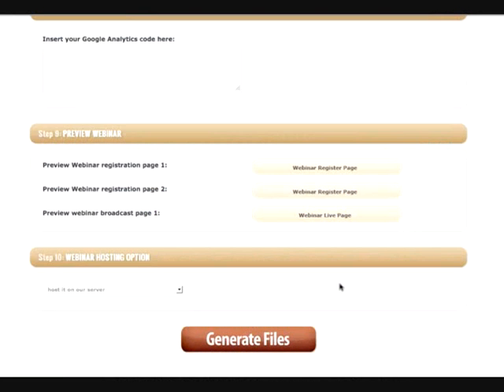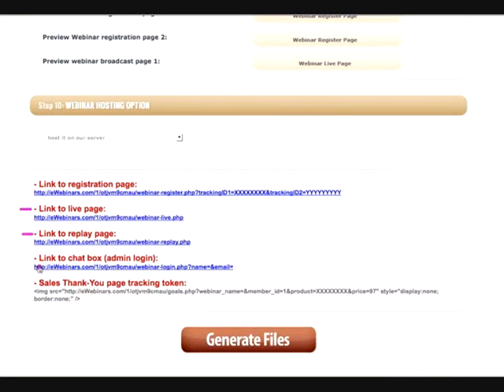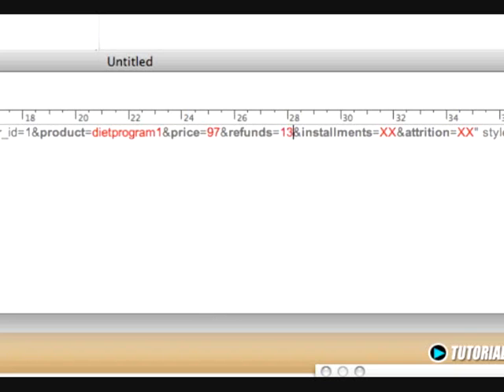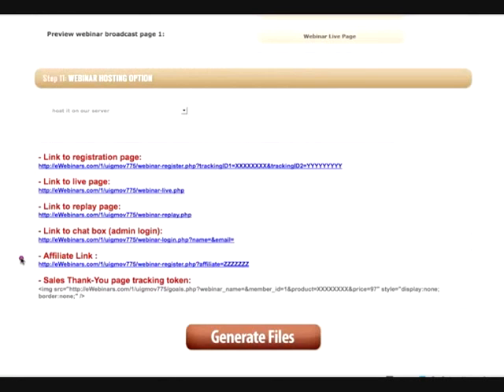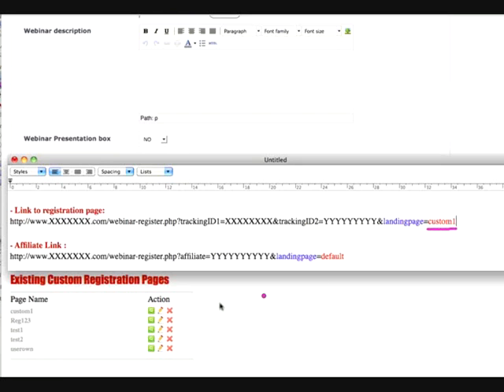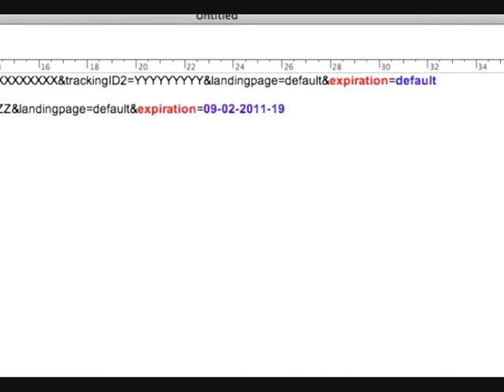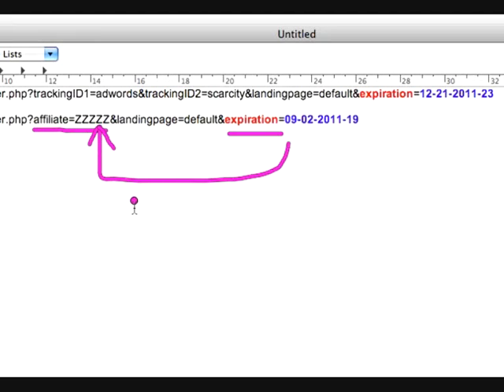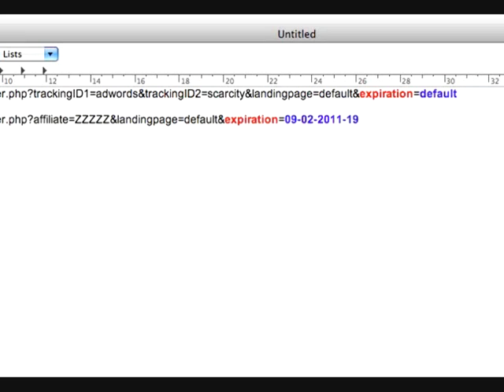Automated Webinar Generator Software - Any Combination Link Tracking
- Like it says the Automated Webinar Generator Software allows you to track any combination of links to help you maximize the performance of your personal Evergreen Business System.